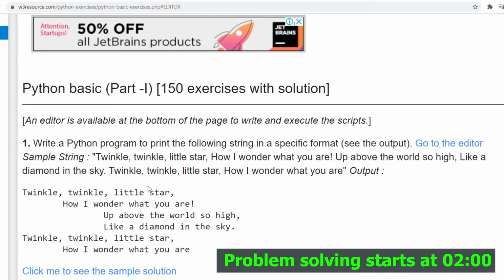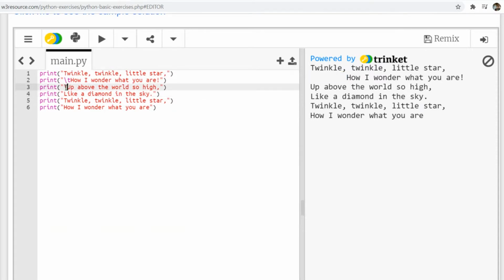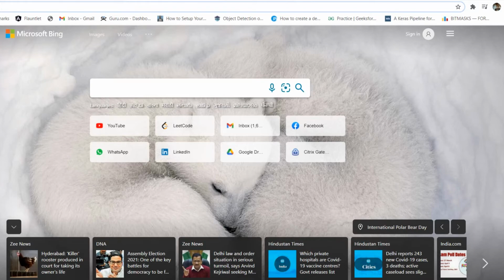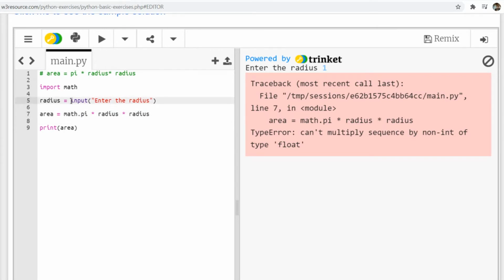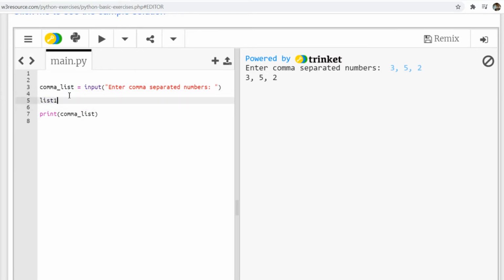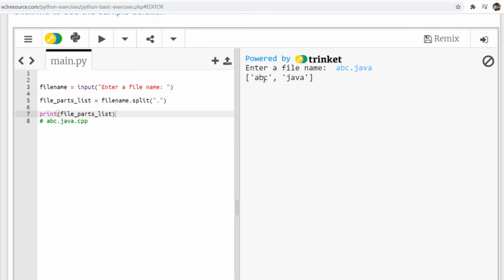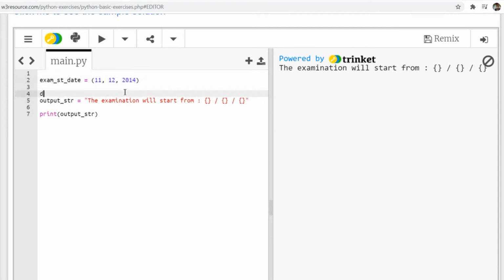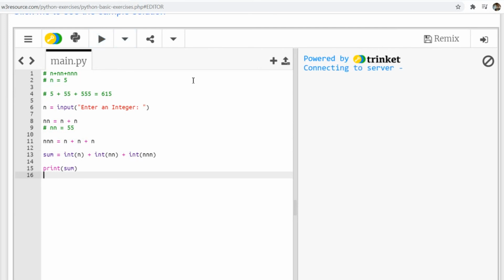Python practice coding problems for beginners - Problem set #1 - Part-1 - 10 problems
Python practice coding problems for beginners - Problem set #1 - 10 problems

In this video, I'm working through the python practice coding problems for beginners from w3resources below:

This is the first part of Python basic (Part -I) [150 exercises]. This video contains 10 problems and my approach towards solving.

Timestamps
00:00:00 Introduction
00:02:00 Problem #1: Print "Twinkle twinkle..."
00:04:08 Problem #2: Python program to print python version
00:05:38 Problem #3: Python program to display date and time
00:09:28 Problem #4: Python program to get radius of a circle
00:12:11 Problem #5: Python program to print first name and last name in reverse order
00:13:23 Problem #6: Python program to convert a comma-separated string to a list and a tuple
00:17:10 Problem #7: Python program to extract file extension from the file name
00:20:06 Problem #8: Python program to print first and last element in a list
00:20:57 Problem #9: Python program to display the tuple values into a formatted string
00:24:27 Problem #10: Python program to compute sum = n + nn + nnn